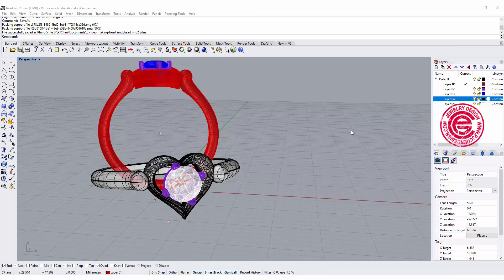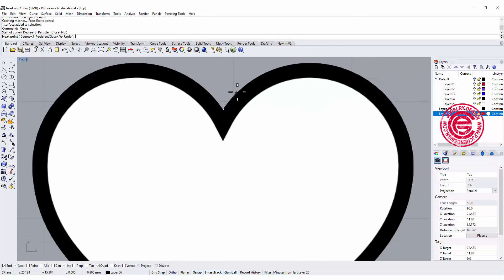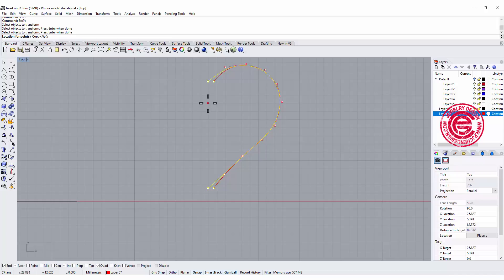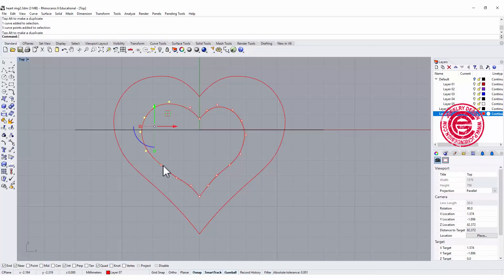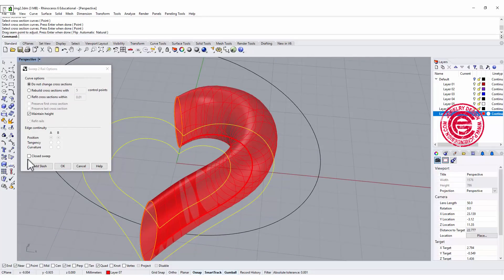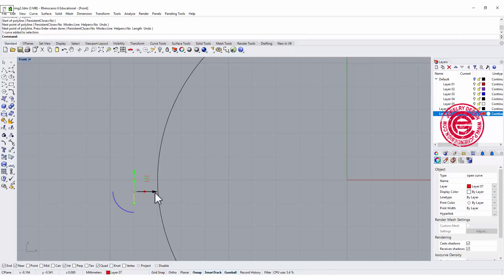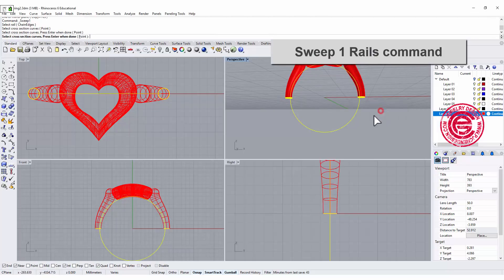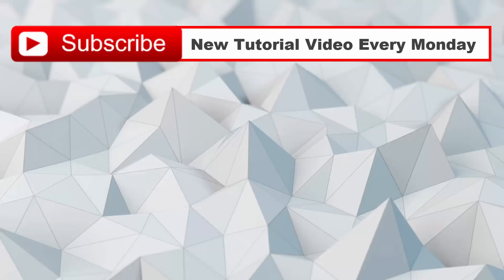Heart Ring Modeling in Rhino 6 (2018)- Jewelry CAD Design Tutorial #35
The heart has been a very important symbol for jewelry design. You will learn a fast trick and tip to do 3D modeling in Rhino 6 for this heart ring.
To know how to properly build a seat for stone, you can find my stone setting video

This tutorial is done by Rhino 6. The exact commands can be used with Rhino 5 and older version.